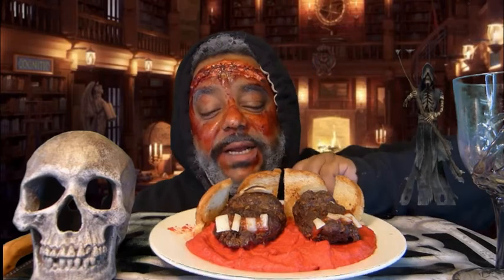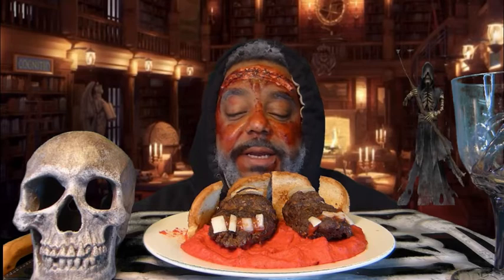FOOT IN THE MOUTH HALLOWEEN CHALLENGE CREATED BY @3 HAPPY PLATES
MUST EAT TWO MEATLOAF FEET IN UNDER FIVE MINUTES

$bobbo472